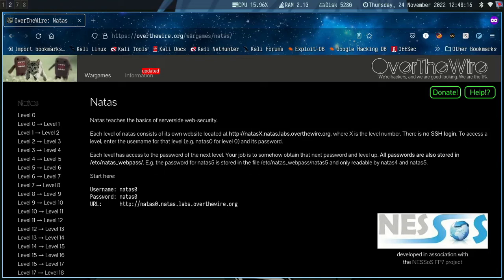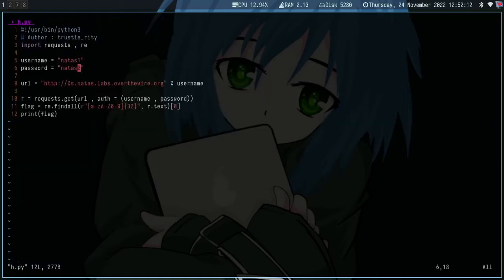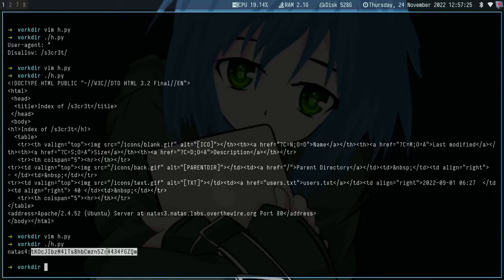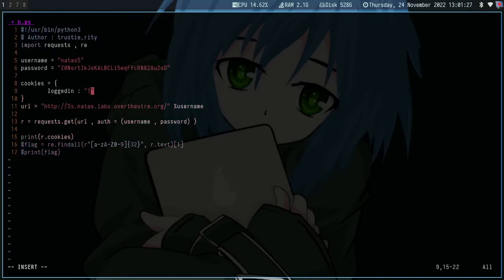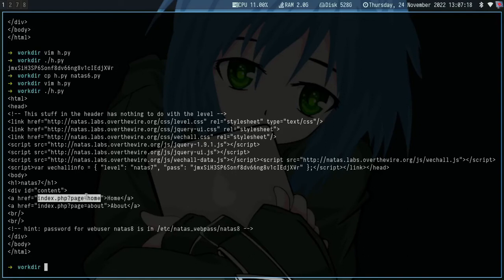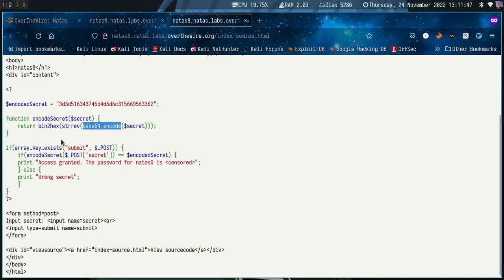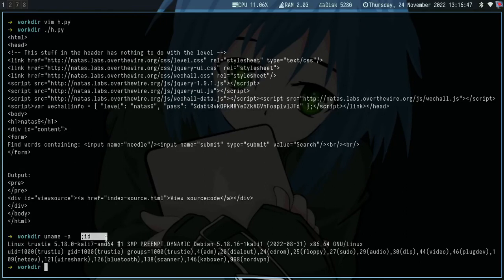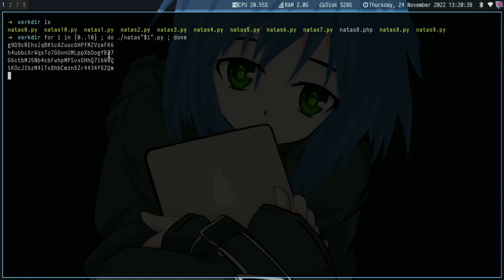Automate Natas OvertheWire Challenges with Python3 | Natas 0 - Natas 10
➜  ~ This video is about Overthewire natas web challenges, a jeopardy  kind of ctf. It involves learning how to use developer tools on your favorite browser to unfold hidden treasures that unlock the next level for the gamified web challenges.
➜  ~ For difficulty level, we find that as we solve the easy  first levels the difficulty increases gradually!

[ Timestamps ]
00:00 Intro
00:30 Natas 1
03:28 Natas 2
04:22 Natas 3
05:40 Natas 4
06:58 Natas 5
08:24 Natas 6
10:30 Natas 7
11:41 Natas 8
14:56 Natas 9
17:20 Natas 10
18:12 Automate with a bash oneliner